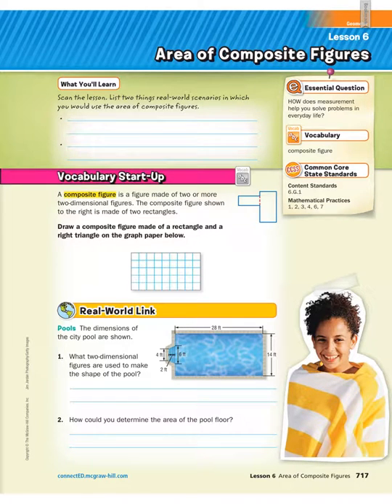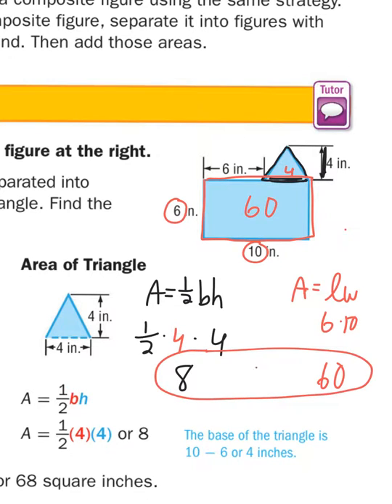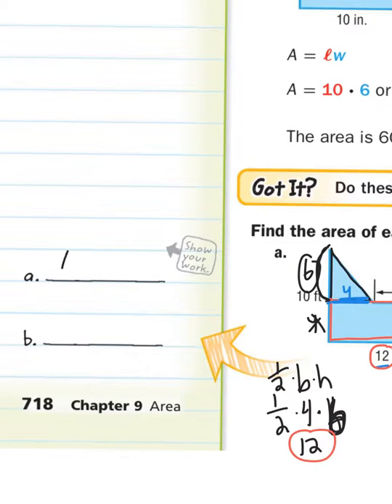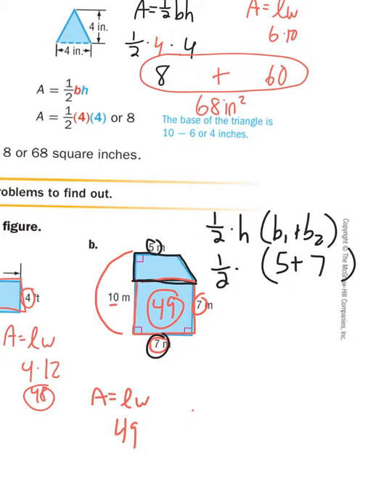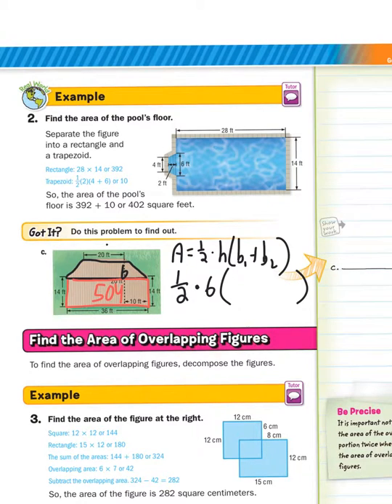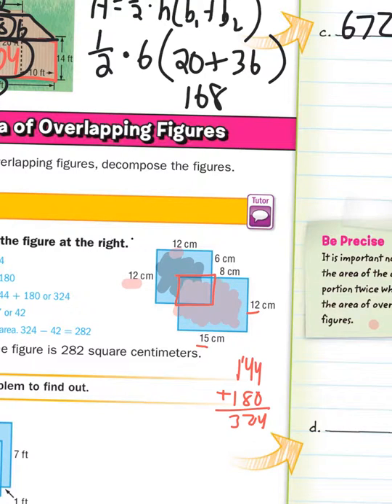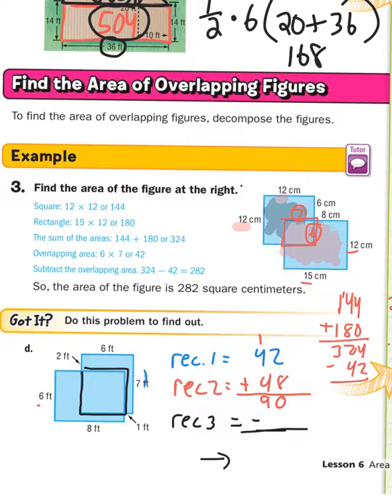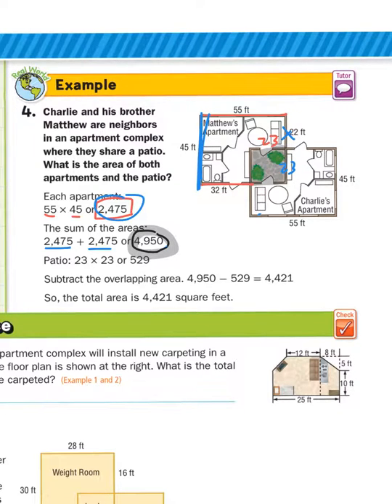P. 717-720 lesson 9.6 area of composite figures